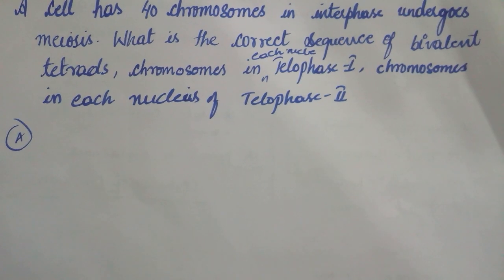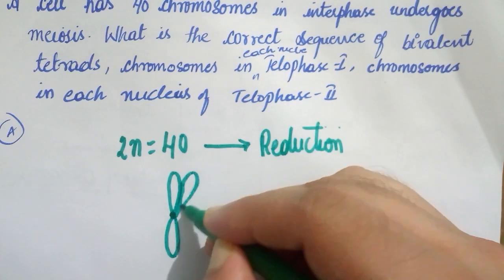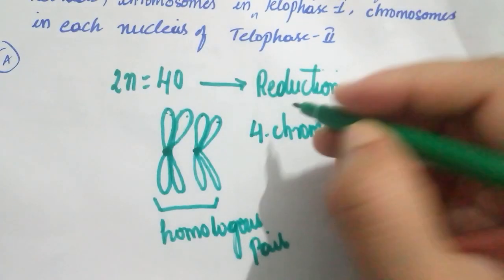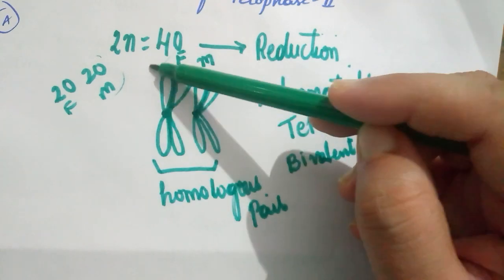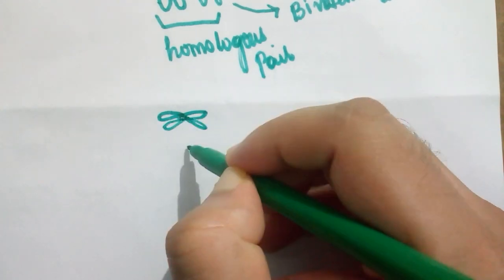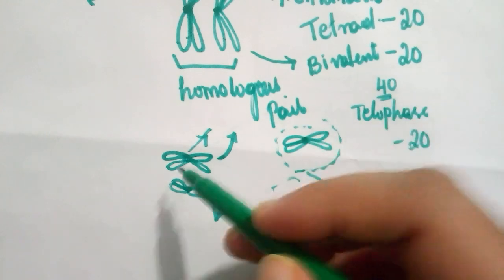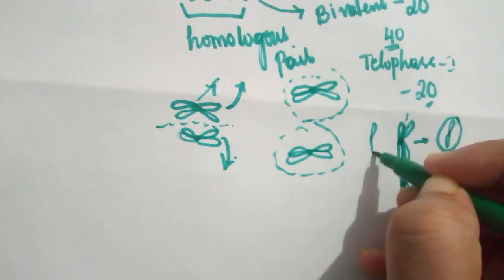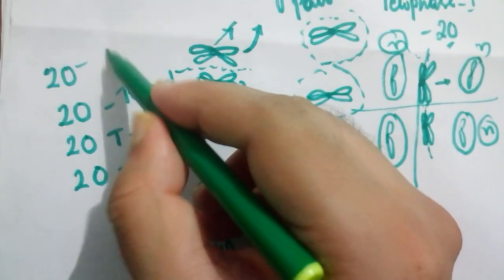Numerical Botany , NEET , KVPY ,NSEJS , NSEB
This question is based on cell division chapter, meiosis concept